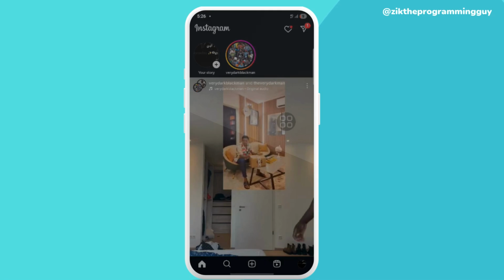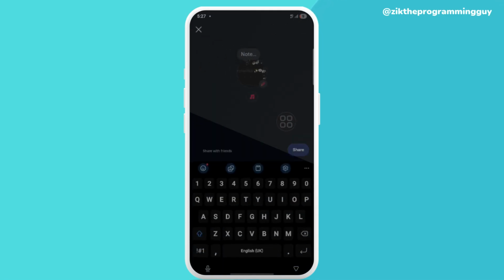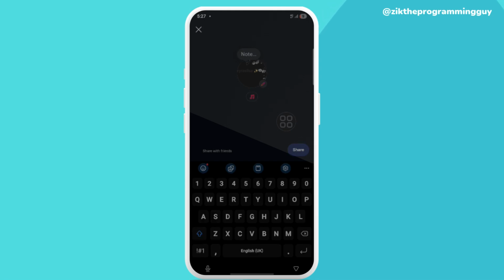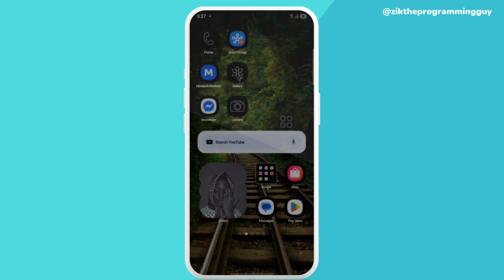How To FIX Instagram Notes Not Showing Up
Can’t see Instagram Notes on your profile or in DMs? 😩 You’re not alone! In this video, I’ll show you how to fix the “Instagram Notes not showing” problem step by step — whether you’re using Android or iPhone.

These quick fixes will help you bring back the Notes feature in your inbox and make it visible to your friends again!